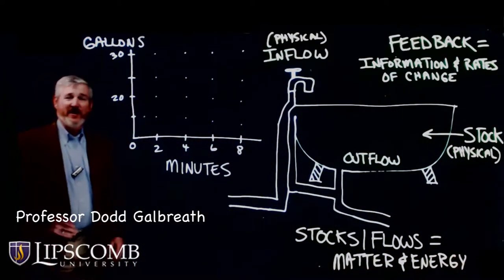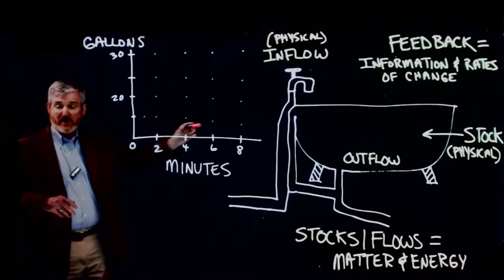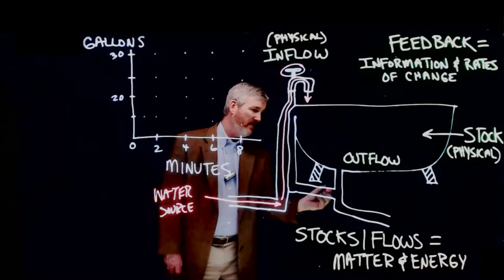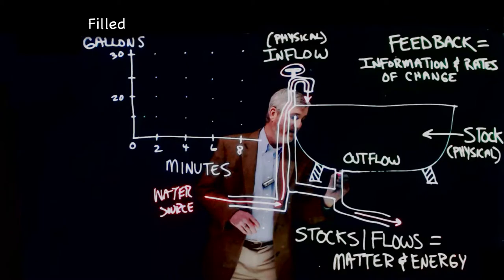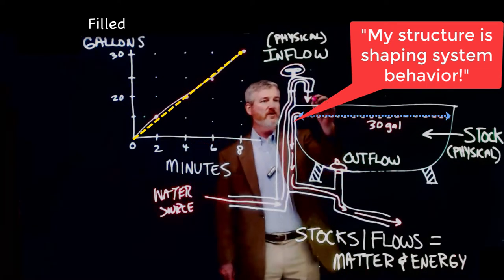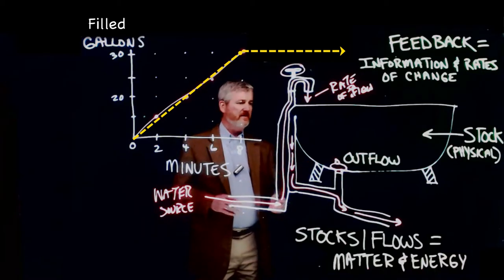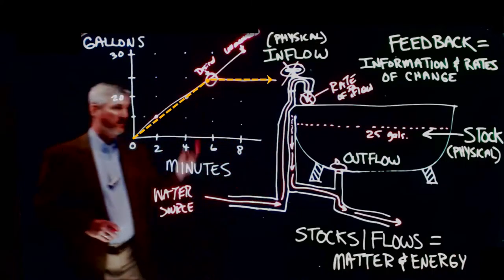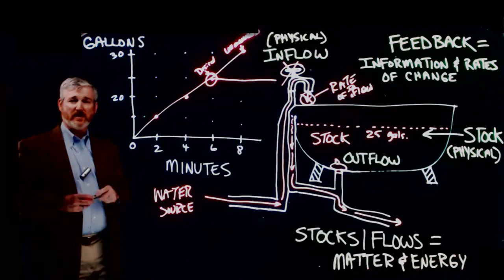1.04b: Intro to TIS - Bath Tub - Behavior Over Time